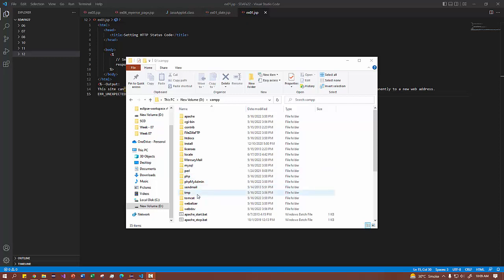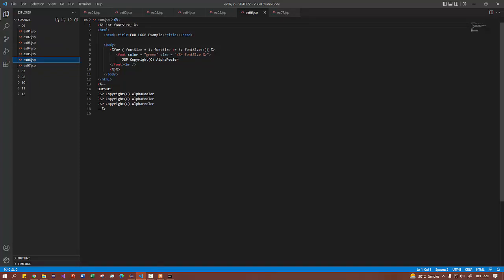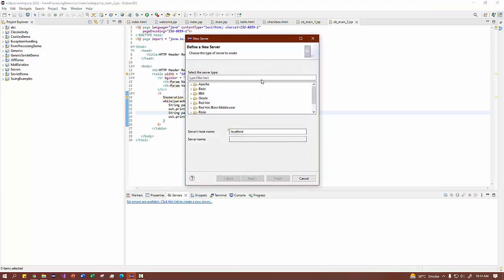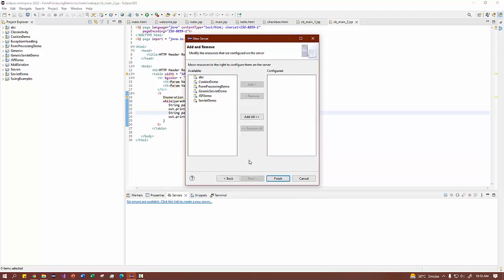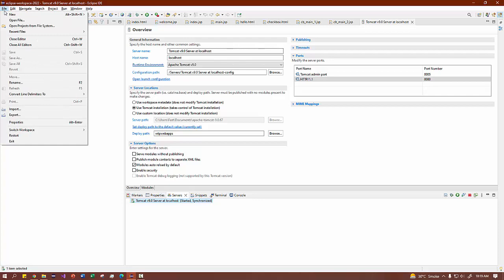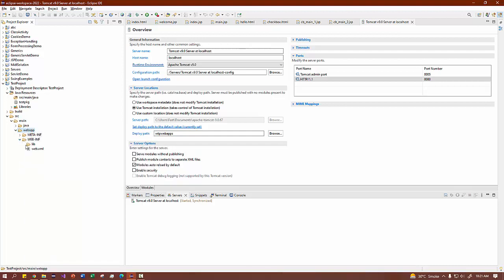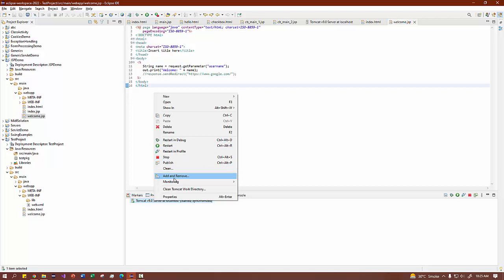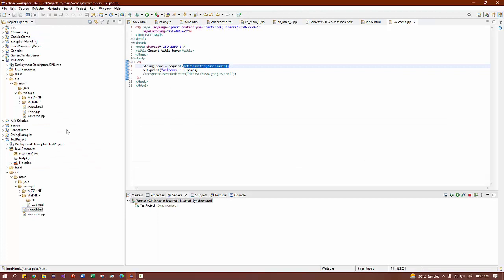JSP Tutorial - Setting up Tomcat Server with Eclipse & XAMPP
For the course of Software Construction and Development, offered in Fall 2022 at FAST-NUCES, Karachi.